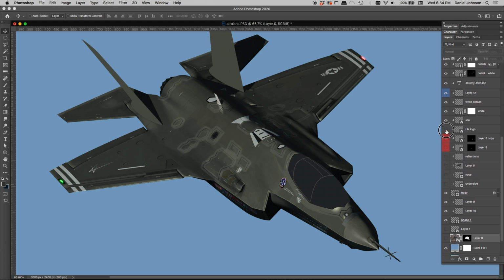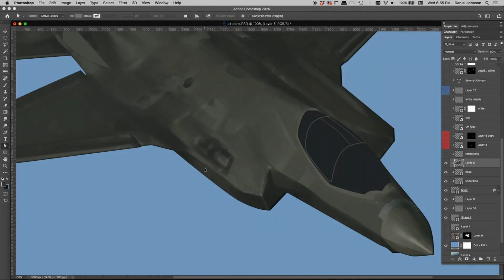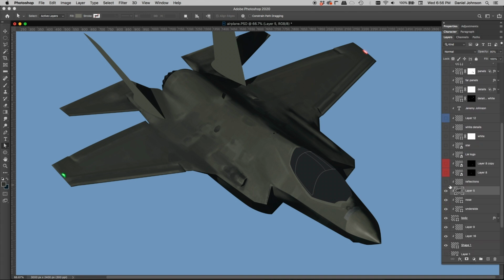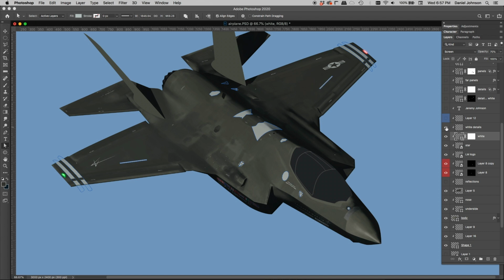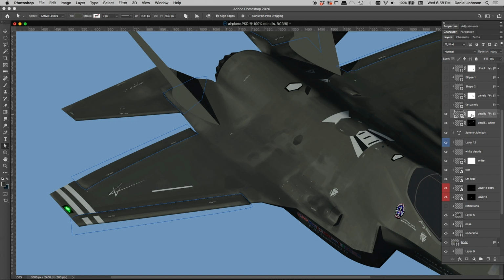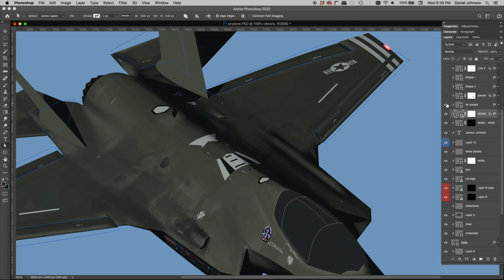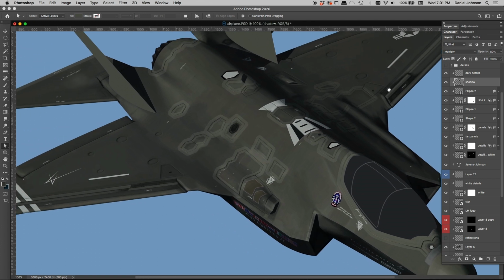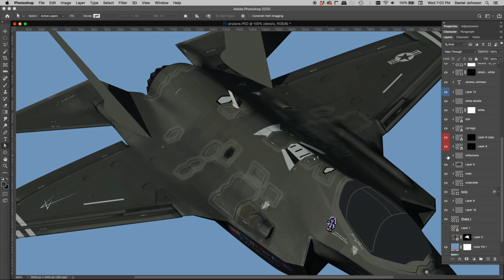Photoshop Tutorial - illustrating hard surface objects. Part 2 - combining vector and raster layers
In this tutorial, I keep working on the F-35, taking it more toward completion. A final illustration like this requires both vector and raster tools. Watch to find out how it's done. The secret is in using clipping masks.